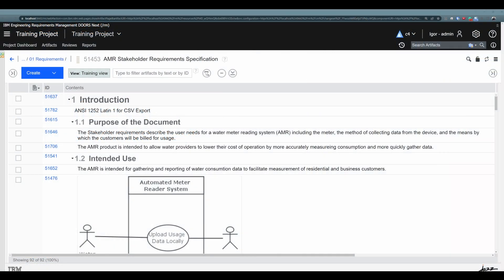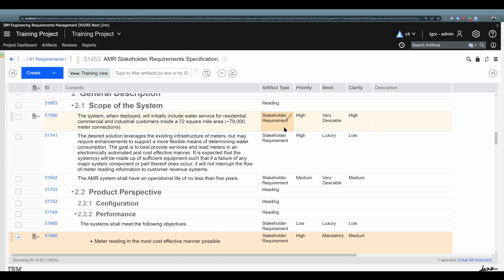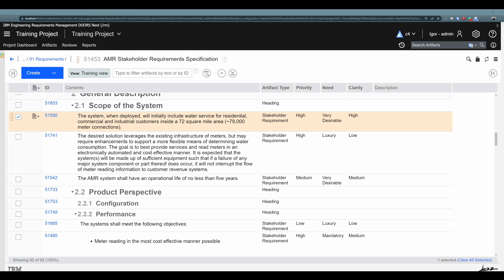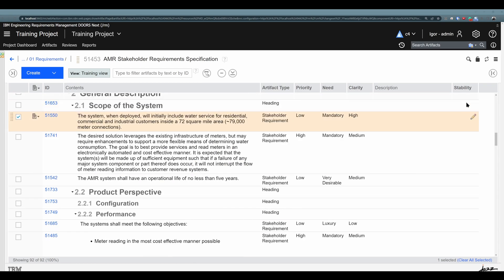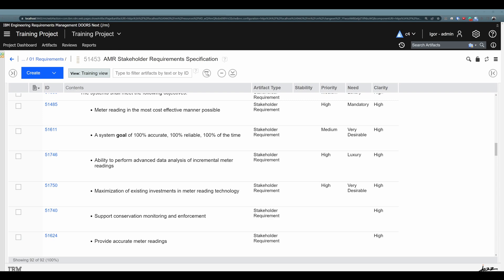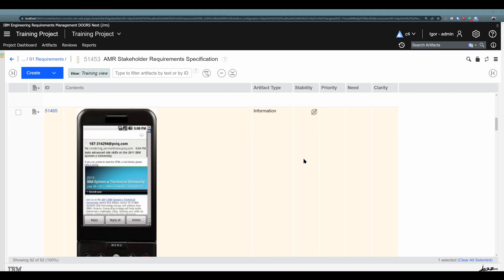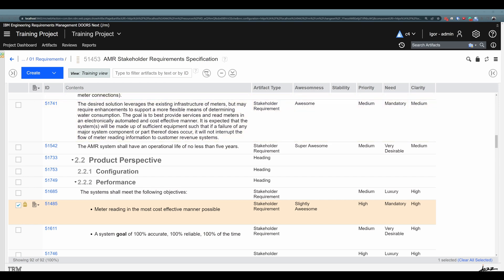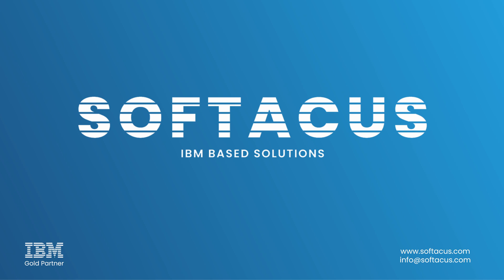IBM DOORS Next - Artifact Attributes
Learn how Artifacts, as core elements in DOORS Next, facilitate the creation, collaboration, and management of project requirements. Understand the flexibility offered by Artifacts in handling various types of data and learn about how artifact attributes can help you to provide additional details about the item they represents.

Whether you're a project manager, a developer, or a stakeholder, this video is designed to enhance your comprehension of the role and capabilities of Artifacts.

Discover, learn, and leverage the power of Artifacts and their attributes in IBM DOORS Next today!